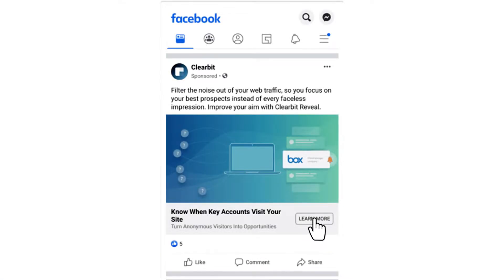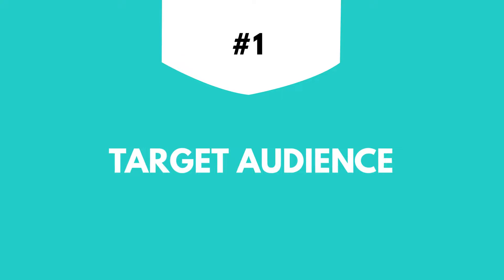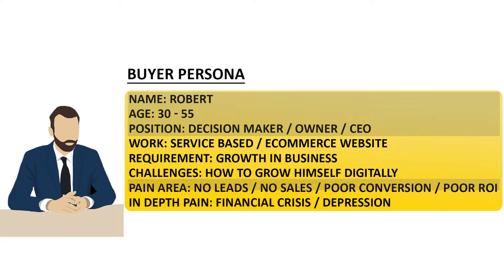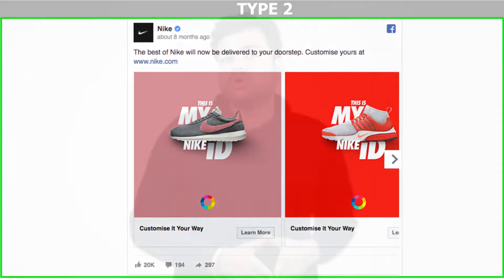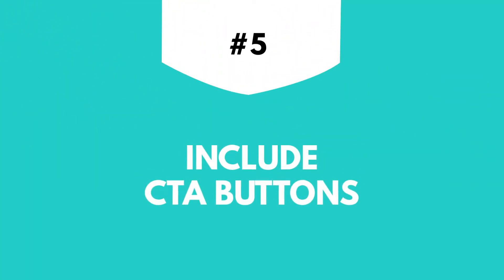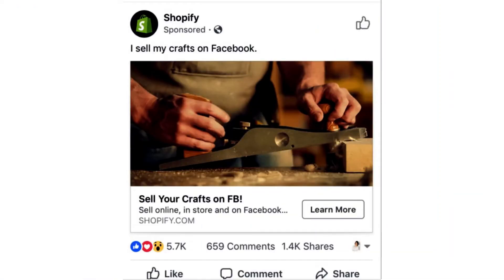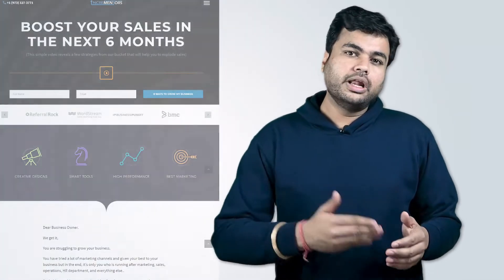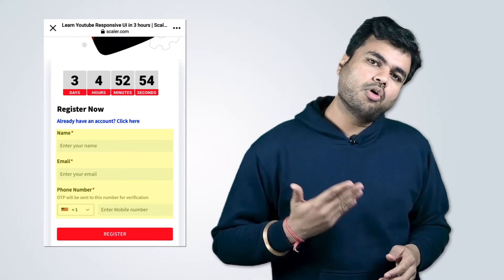Get Started With Advertising - Facebook Ads Explained!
Do you know there are about 1.6 billion people globally who are connected to a small business on Facebook?

With this in mind, think about how many members of your target audience you can reach on Facebook through your advertising and marketing.

The opportunities are limitless.

So, how can you effectively reach your business's potential leads on Facebook? The answer is Facebook Ads.

Watch this full video till the end to learn 6 strategies to generate leads via Facebook Ads.

00:00 - Introduction
1:46 - Target Audience
2:51 - Write Short Descriptions
3:32 - Add Visuals
4:01 - Include Offers
4:48 - Include CTA Buttons
5:33 - Direct Them To Landing Pages